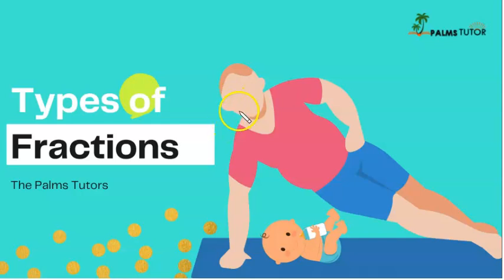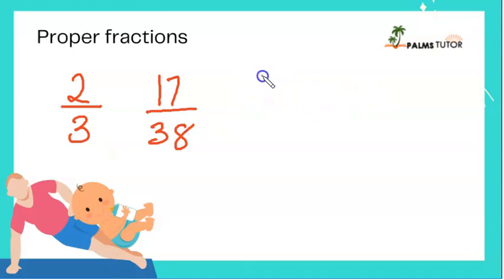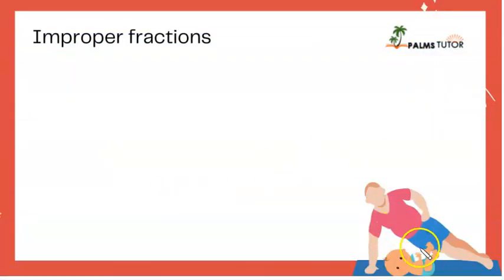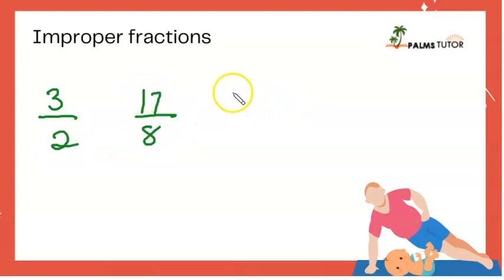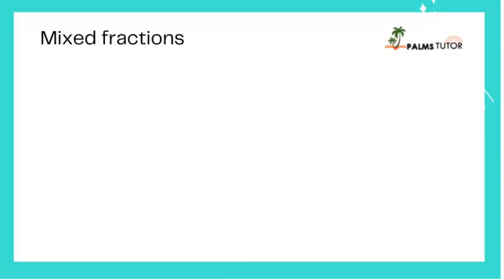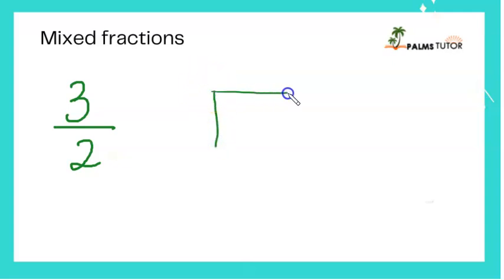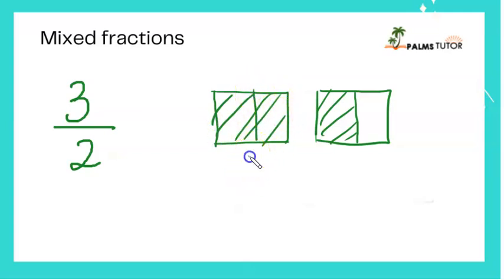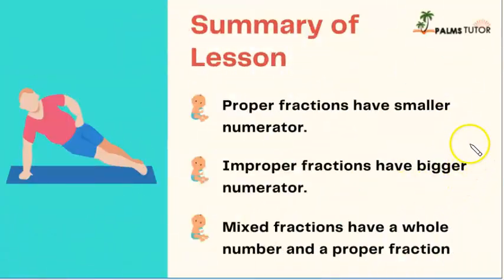Types of fractions (FRACTIONS FOR KIDS)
In this video, you will learn the types of fractions